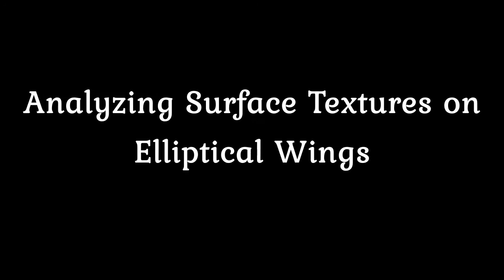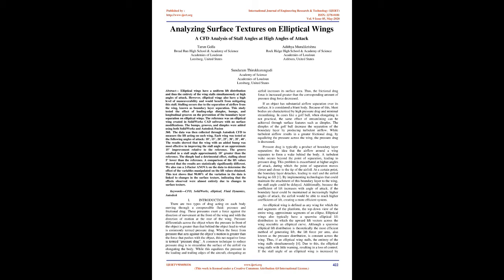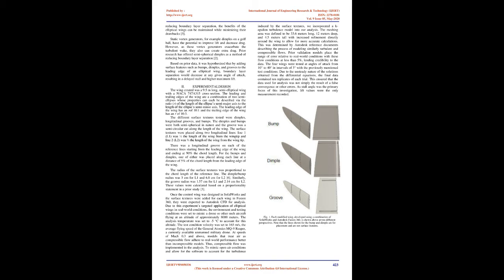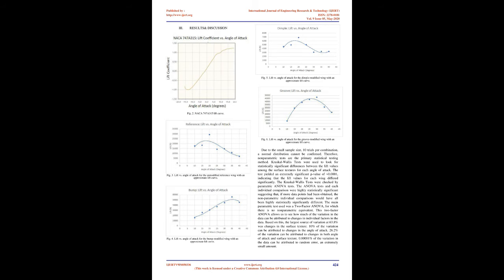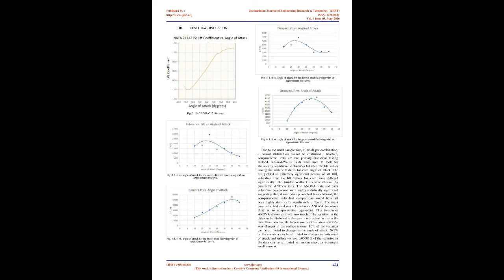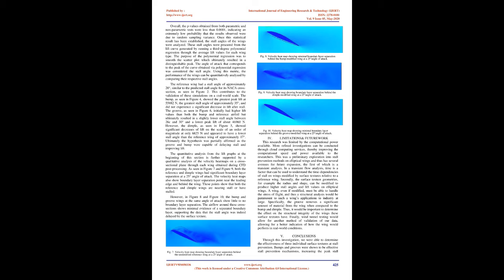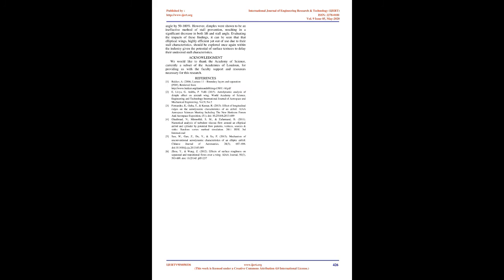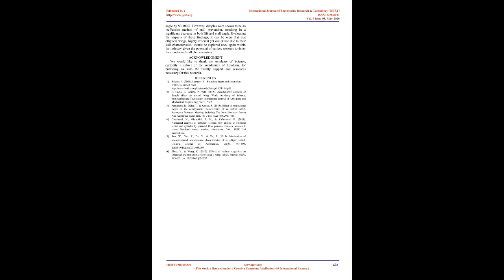Analyzing Surface Textures on Elliptical Wings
Tarun Golla , Adithya Muralikrishna , Sundaram Thirukkurungudi

 Elliptical wings have a uniform lift distribution and thus the entirety of the wing stalls simultaneously at high angles of attack. However, elliptical wings also have a high level of maneuverability and would benefit from mitigating this stall. Stalling occurs due to the separation of airflow from the wing, known as boundary layer separation. This study tested the effect of leading-edge dimples, bumps, and longitudinal grooves on the prevention of the boundary layer separation on elliptical wings. The reference was an elliptical wing created in SolidWorks CAD software with no surface modifications. The bumps, grooves, and dimples were added using both SolidWorks and Autodesk Fusion